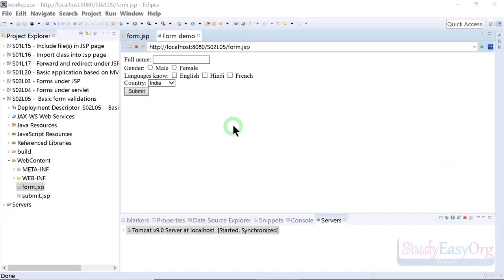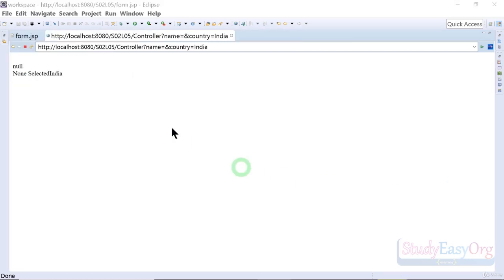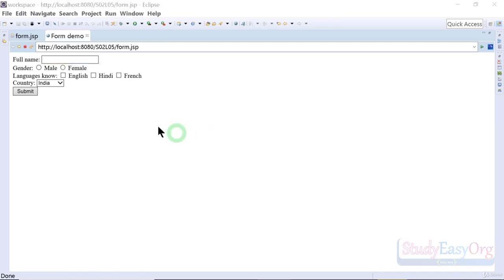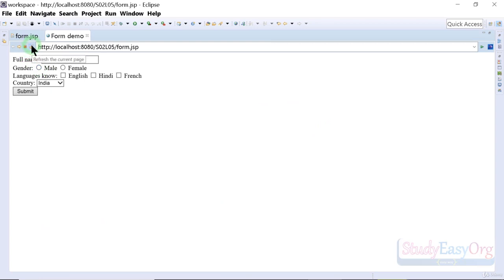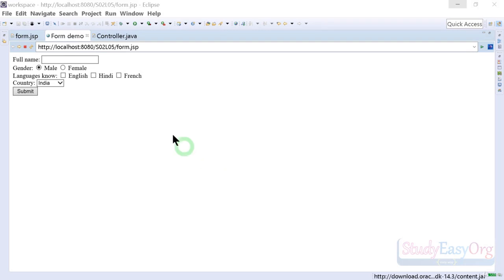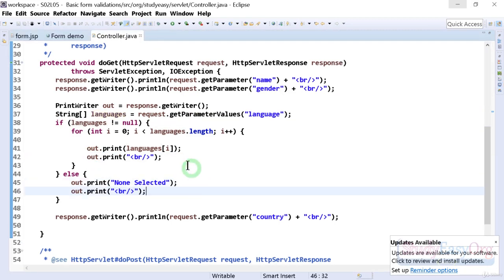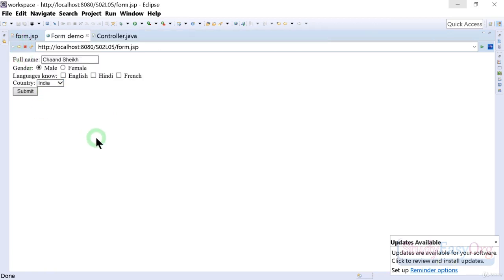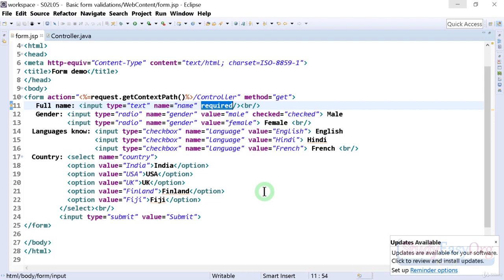218 Basic form validations ( Please SUBSCRIBE Our Channel )